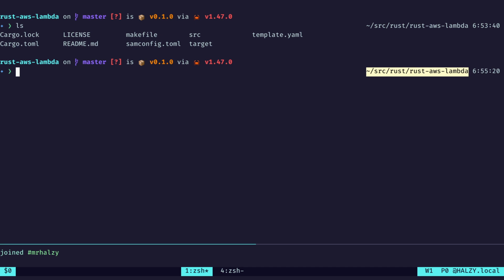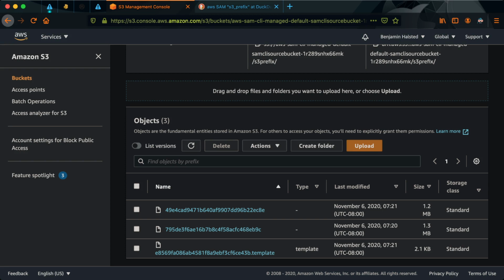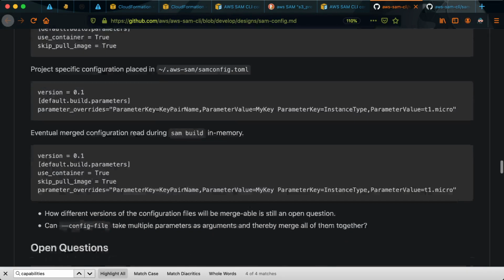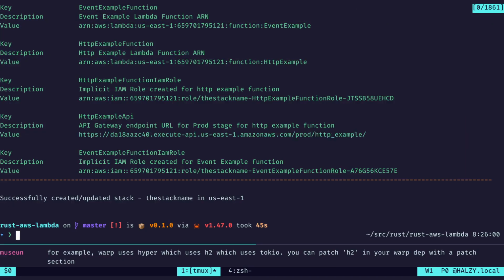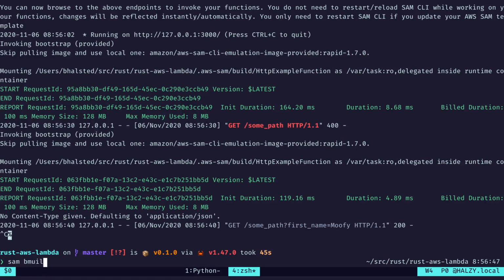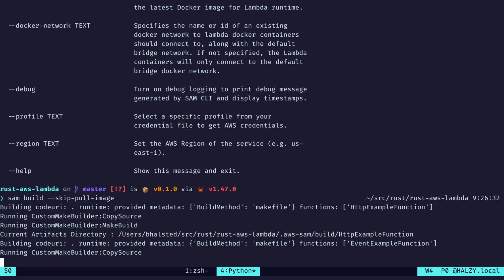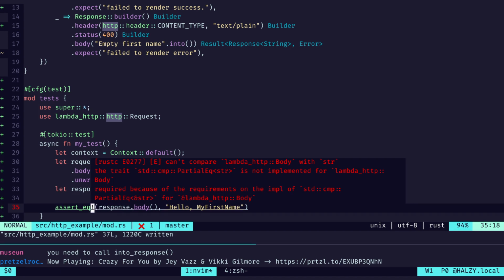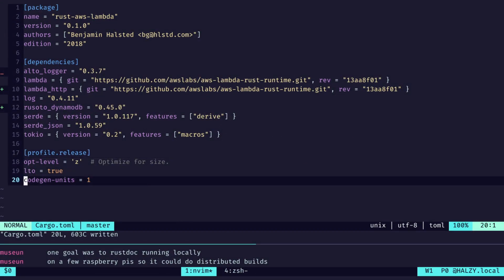#338: DynamoDB, Serverless rust on AWS.